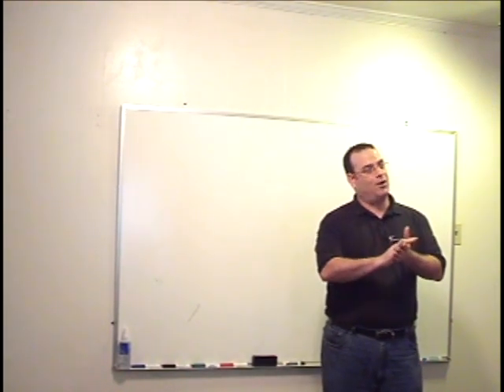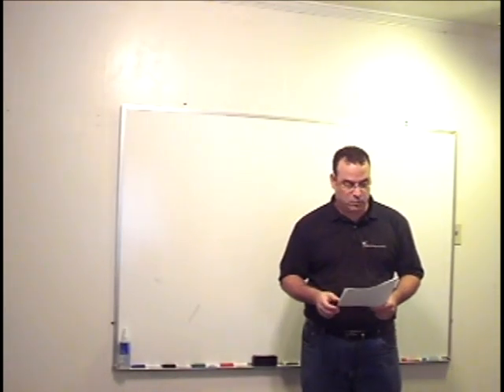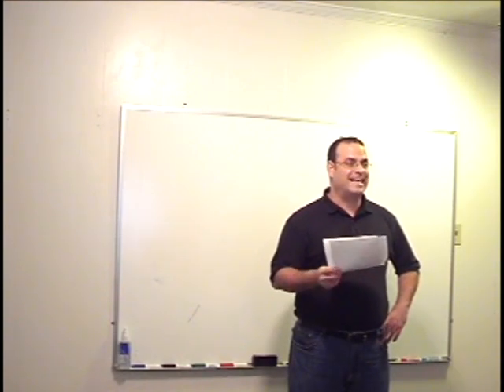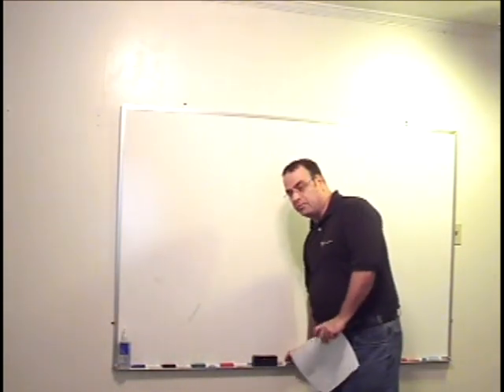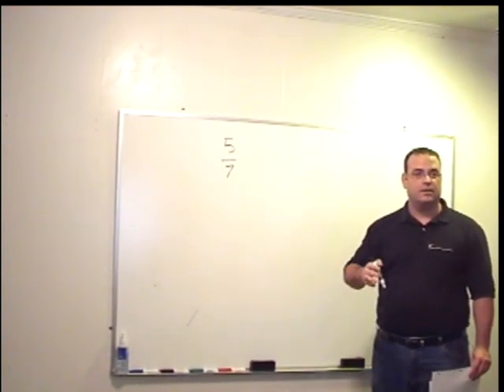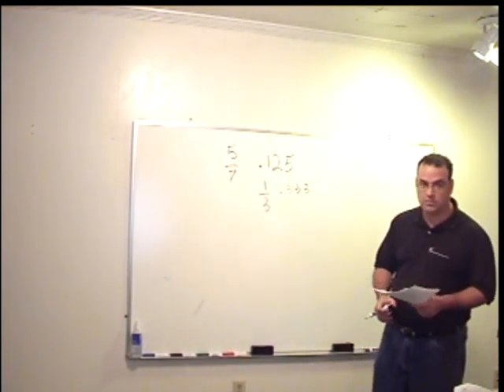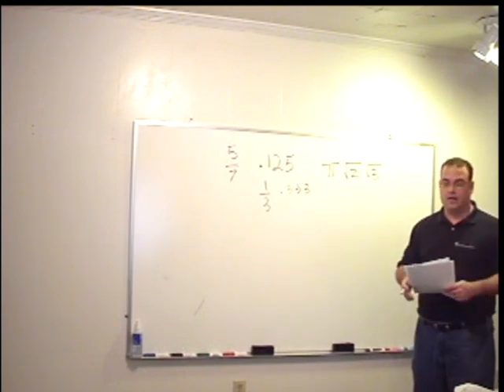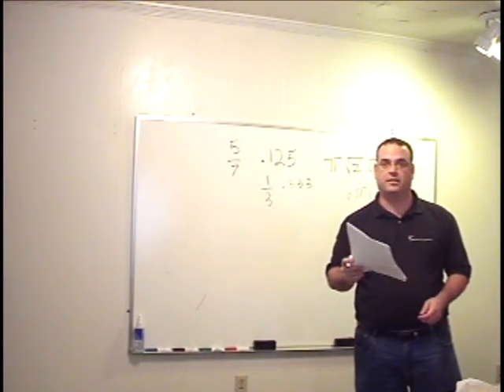Phil the SAT Dude: Math Vocab #1